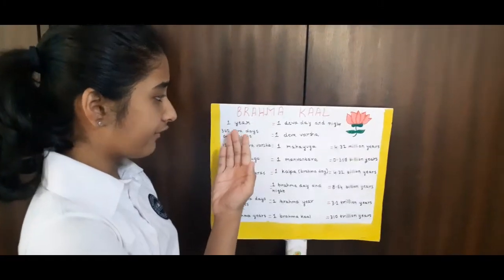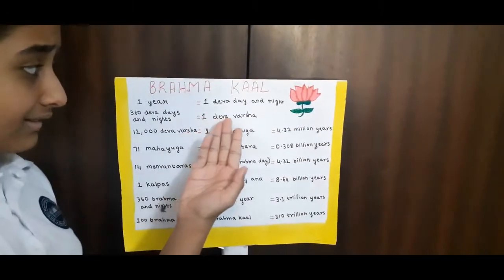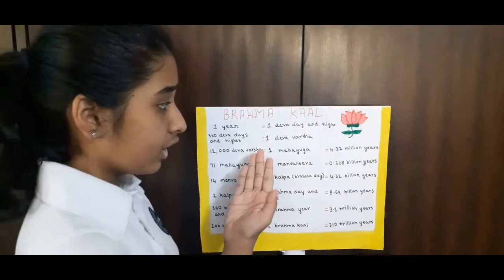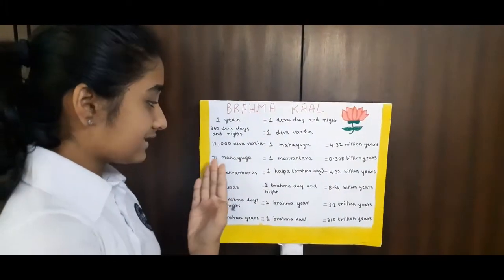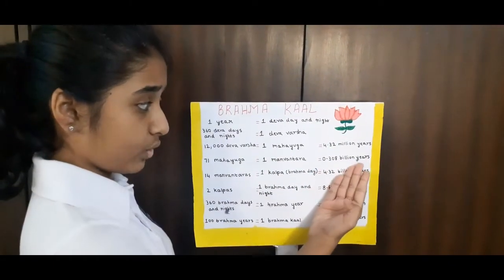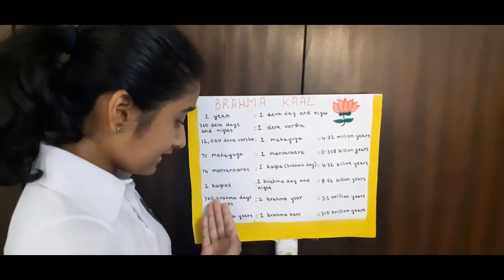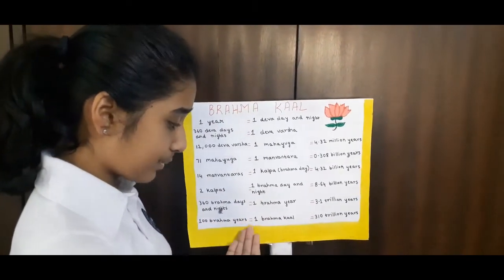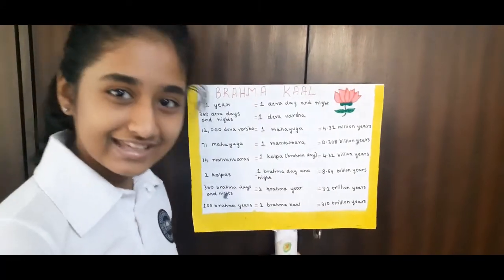Fascinating Brahma Day by Anagha Sheshadri (Grade 5) - Mahakaal - JP Nagar Science Exhibition 2020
The lifespan of Brahma (creator god) lasts for 100 of his years. His 12-hour day or kalpa (day of Brahma) is followed by a 12-hour night or pralaya (  night of Brahma) of equal length, each lasting for 4.32 billion years. Let's explore this world with Anagha from Grade 5.